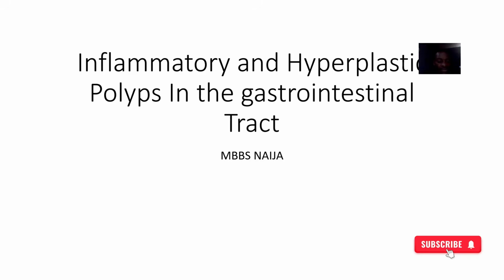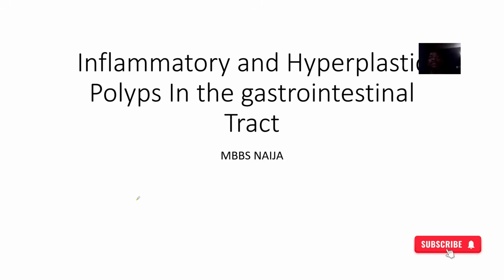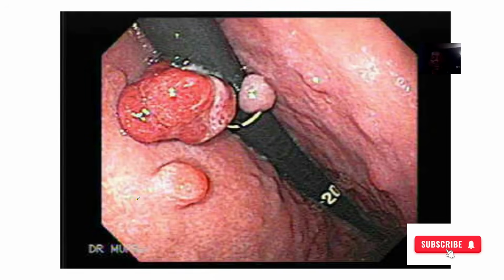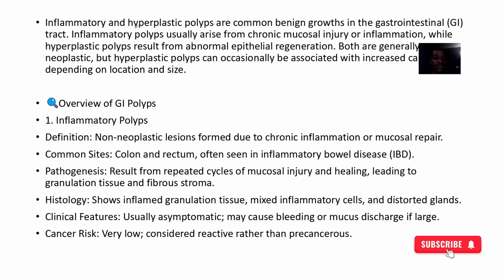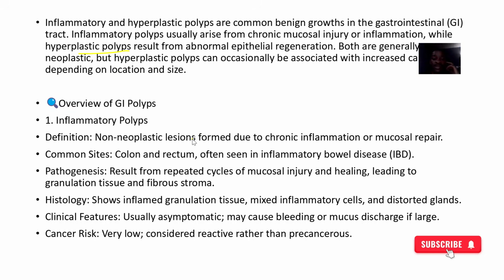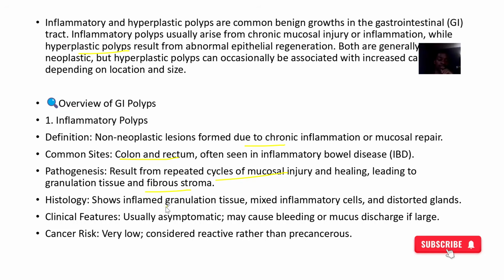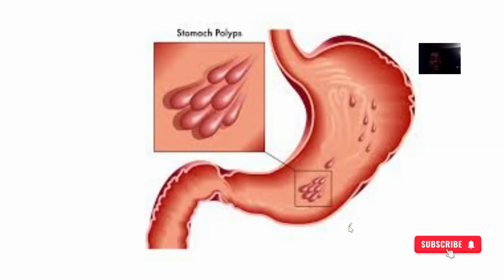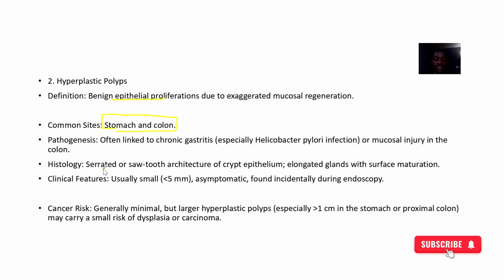Inflammatory and Hyperplastic Polyps In the gastrointestinal Tract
Inflammatory and hyperplastic polyps are two common types of non-neoplastic polyps found in the gastrointestinal (GI) tract. They are usually benign but can mimic or coexist with neoplastic lesions, so understanding their pathogenesis and morphology is clinically important.

🔎 Inflammatory Polyps
Pathogenesis

Develop as a response to chronic mucosal injury or inflammation.

Often associated with inflammatory bowel disease, chronic gastritis, or ulceration.

Represent exaggerated healing and regeneration of mucosa.

Morphology

Small, sessile lesions.

Histology shows inflamed granulation tissue, mixed inflammatory infiltrates, and ulcerated epithelium.

Commonly found in the rectum and sigmoid colon.

Clinical relevance: Usually benign, but can cause bleeding or mimic adenomas during endoscopy.

🔎 Hyperplastic Polyps
Pathogenesis

Result from delayed shedding of epithelial cells and exaggerated regenerative response.

Often linked to chronic gastritis, especially with H. pylori infection.

Not considered premalignant, but may coexist with adenomas or carcinoma.

Morphology

Small (less Than 1 cm), sessile, smooth-surfaced polyps.

Histology shows elongated, distorted, and dilated glands with serrated architecture.

Most common in the stomach (gastric hyperplastic polyps) and colon.

Clinical relevance: Usually asymptomatic, but larger lesions may ulcerate and bleed